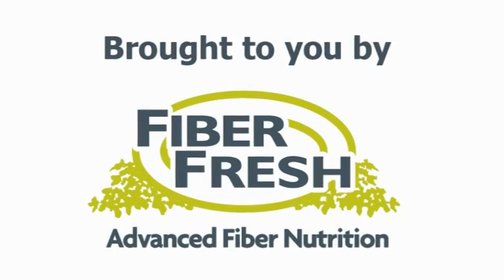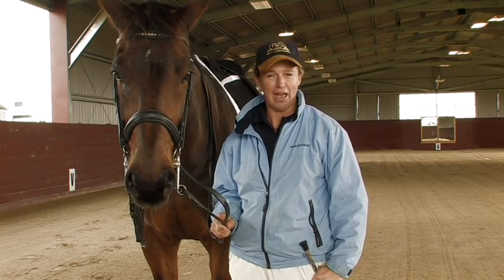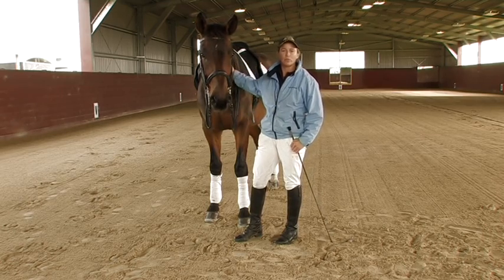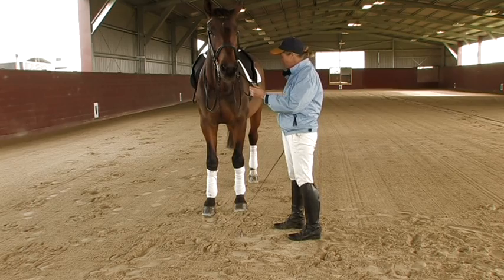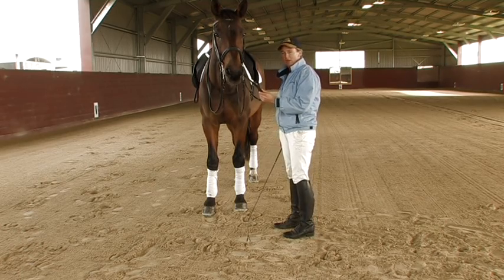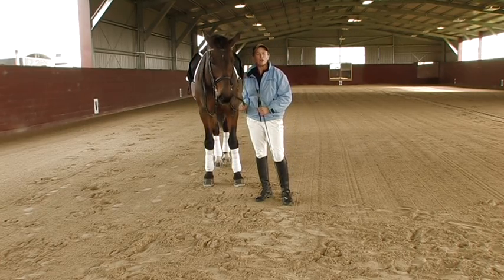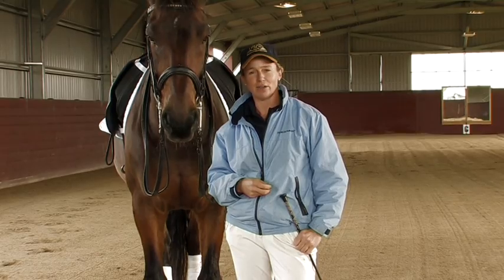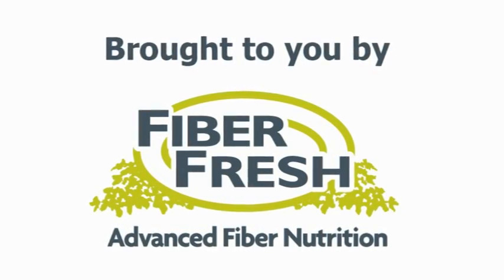EP #7 - Classical Conditioning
In the wild, horses learn to respond to signals naturally. They learn that certain events can create danger - for instance, if leaves rustle and a dog runs out fom the bush they learn to associate the rustle of leaves with danger -  natural stimuli like this allow the horse to learn behaviour suitable to different events.  Russian scientist, Ivan Pavlov, discovered that we can train animals to perform certain acts by conditioning them to stimuli. This week Jody Hartstone -- Grand Prix dressage rider and Equitation Science specialist, talks to us about stimuli and the use of classical conditioning in horse training.